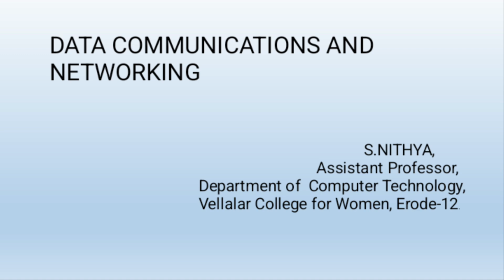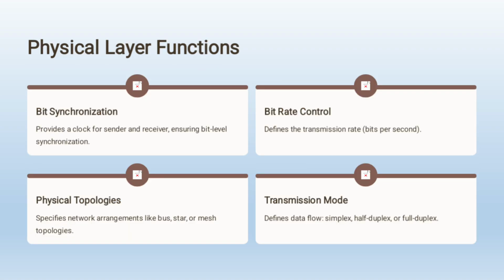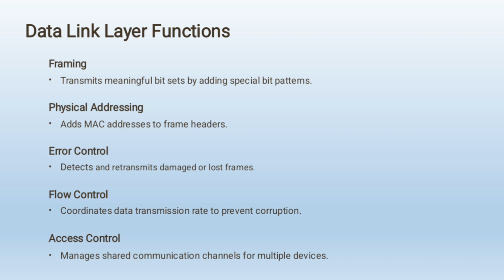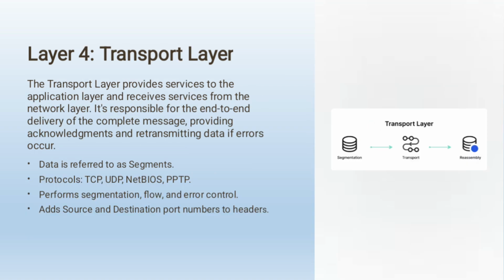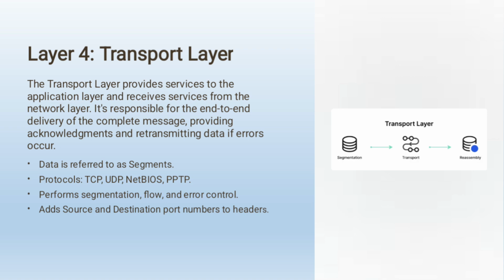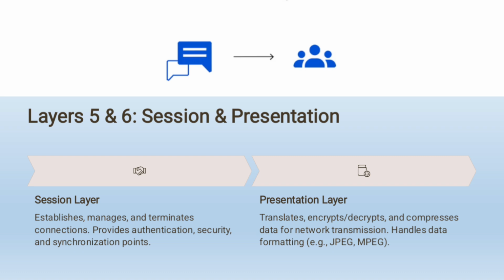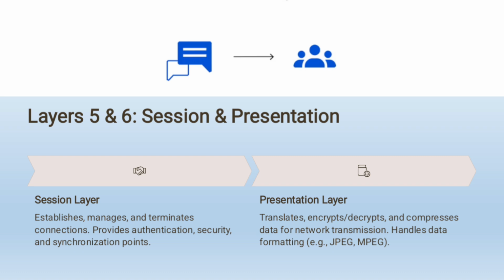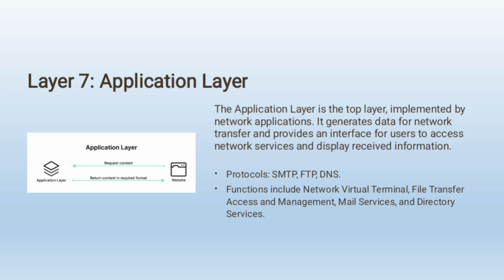ICT ELRC-Data Communication and Networking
S.Nithya (Department of Computer Technology)-Data Communication and Networking-ICT ELRC-@vcw